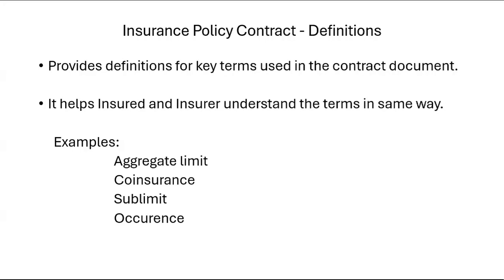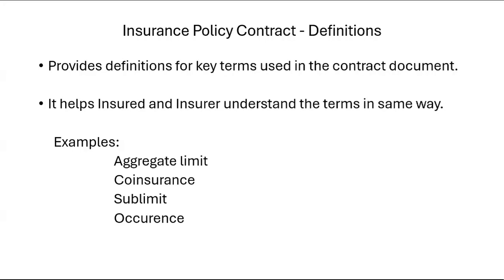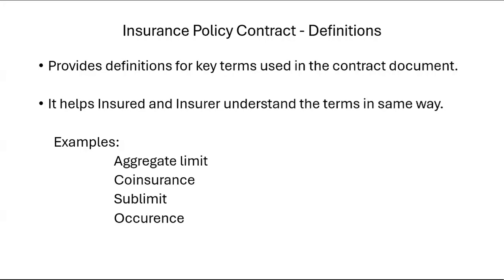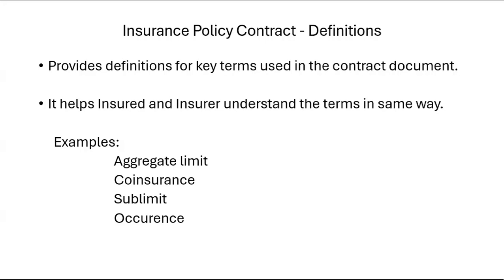Insurance Policy Contract - Definitions section